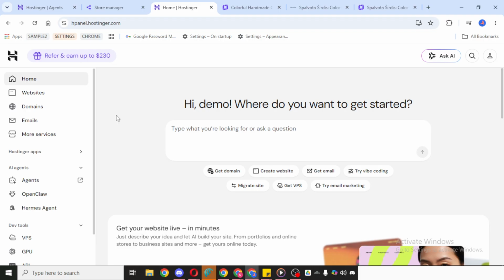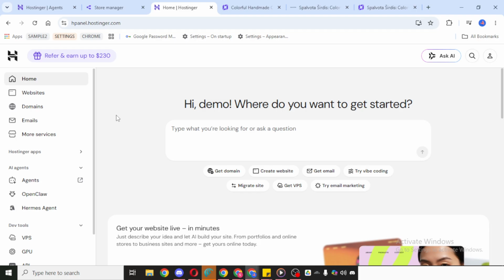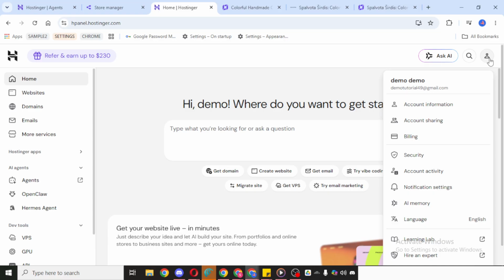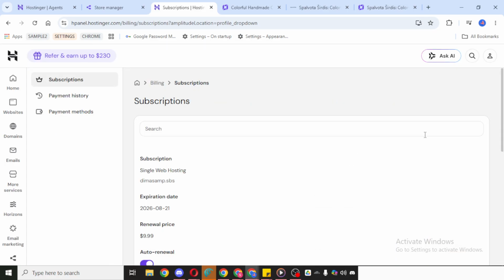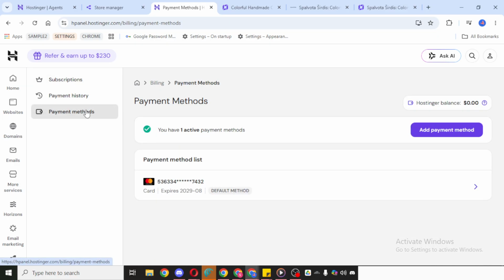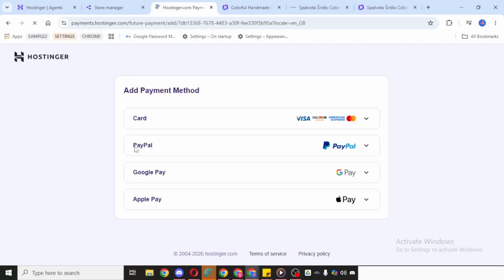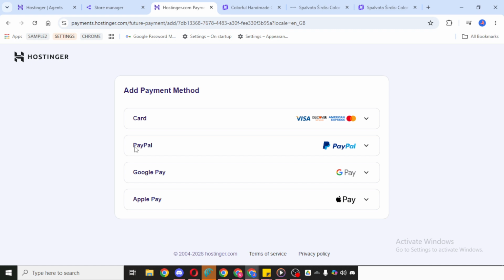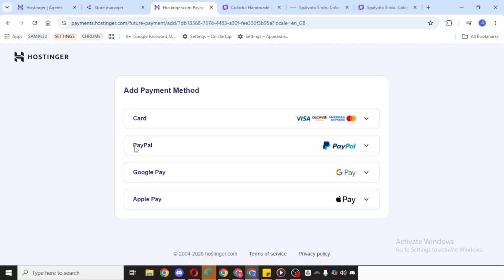How to add a payment method in Hostinger (full guide 2026)